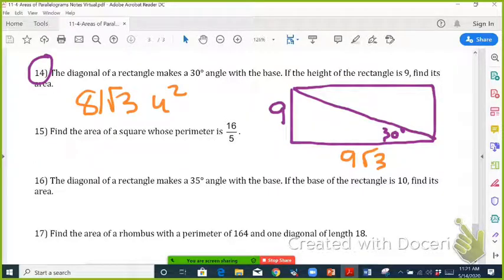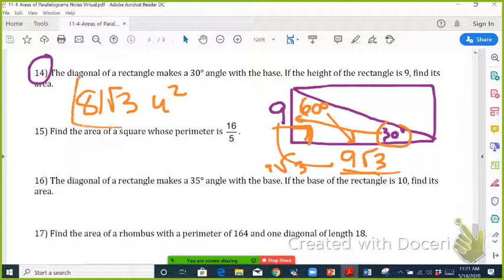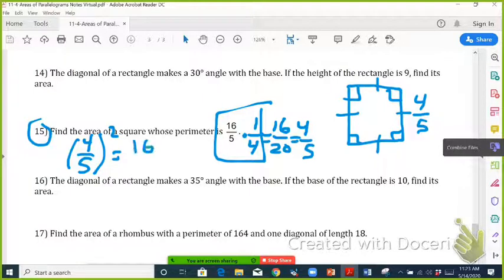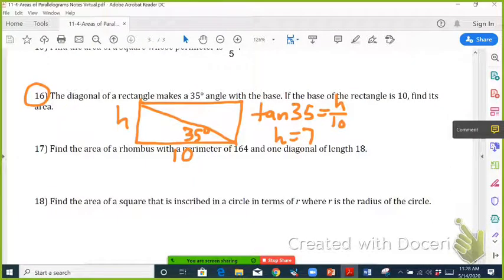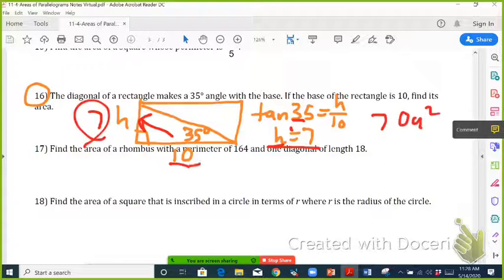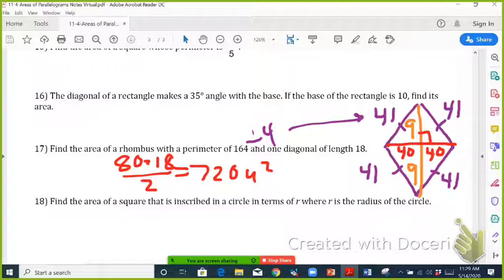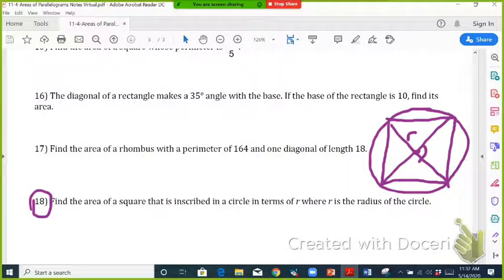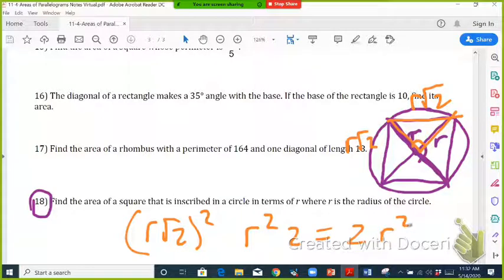(11.4 Geo) Area of Parallelograms Virtual Practice Answer Key problems 14 to 18